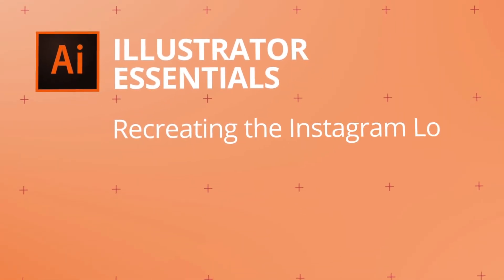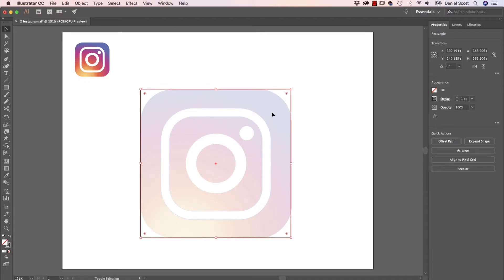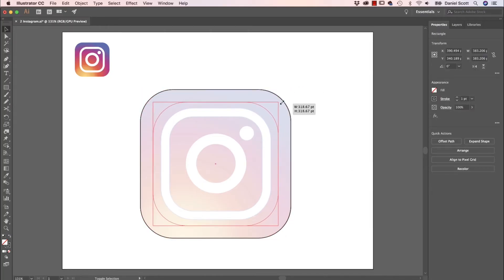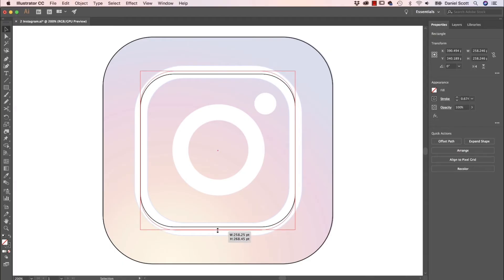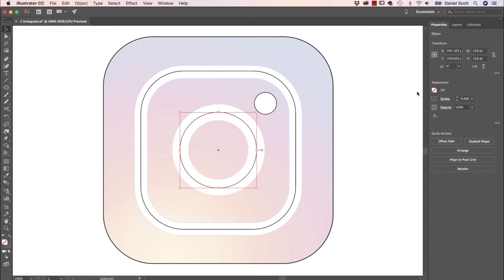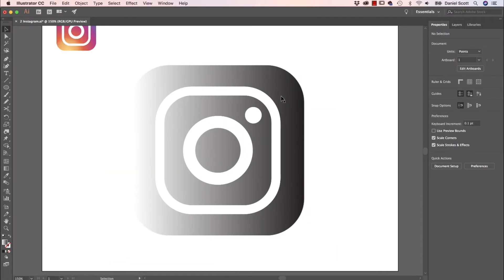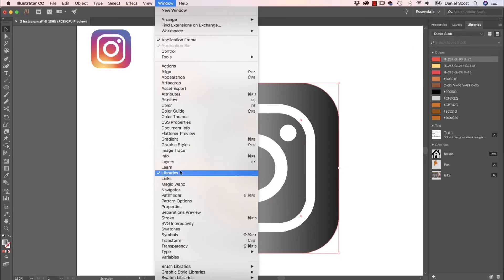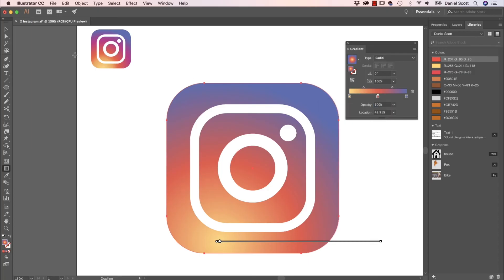Redrawing the Instagram Logo - Adobe Illustrator CC 2018 [33/39]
Hi there, in this video we're going to redraw the Instagram logo. Rounded corners, we're going to look at Corner options. We're going to look at this red Gradient in the background you can see in there. All right, let's go build it now in Adobe Illustrator.

Redrawing the Instagram Logo - Adobe Illustrator CC 2018 Tutorial by Bring Your Own Laptop, get your free downloadable exercise files and printable PDF